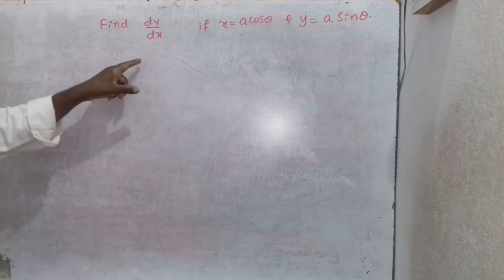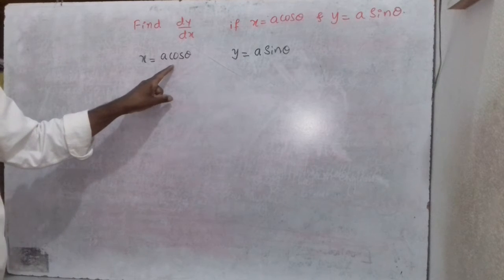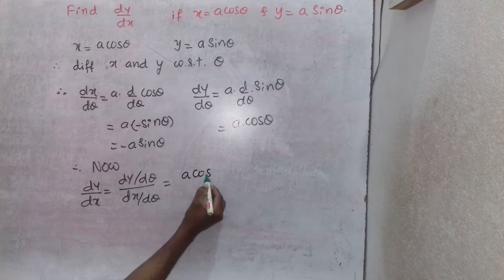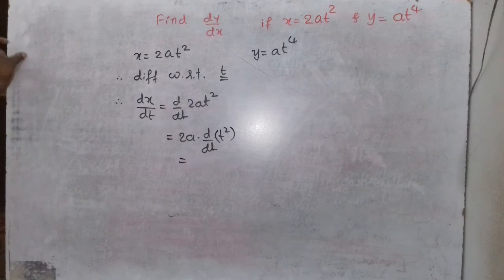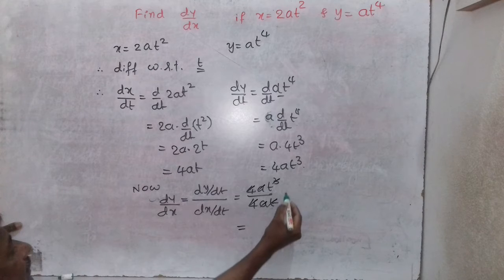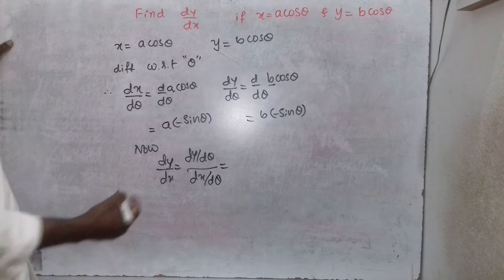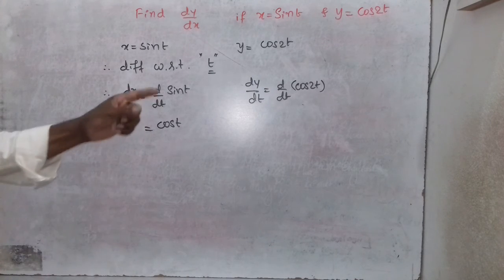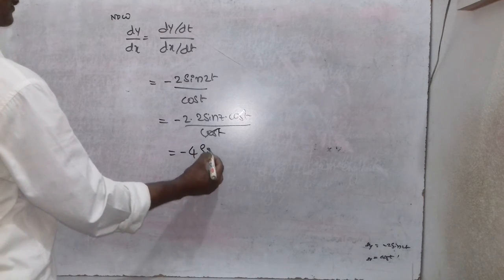DERIVATIVES OF PARAMETRIC FUNCTIONS PART-2